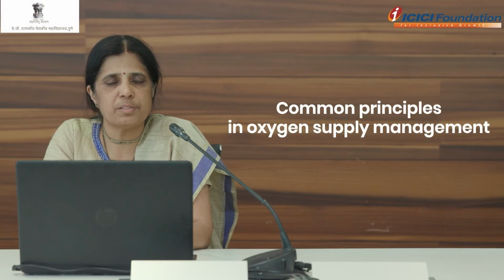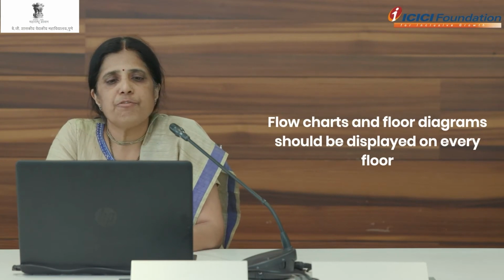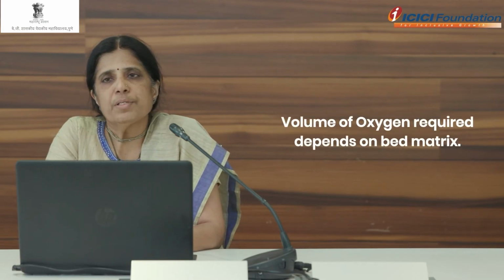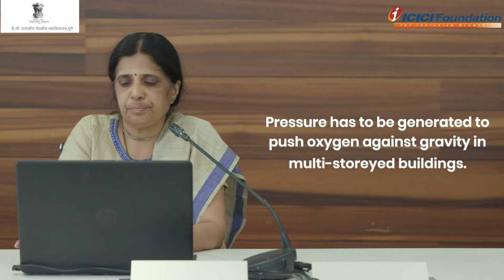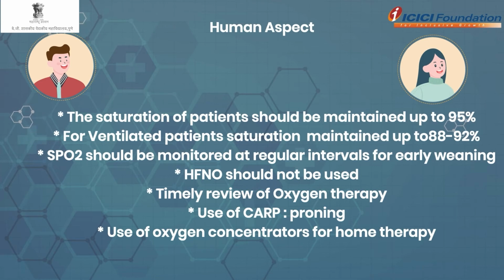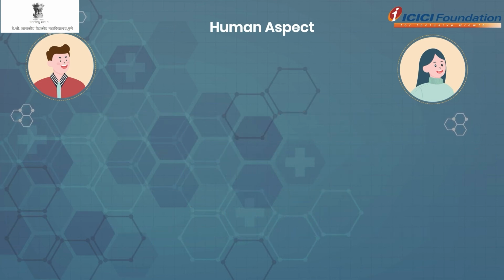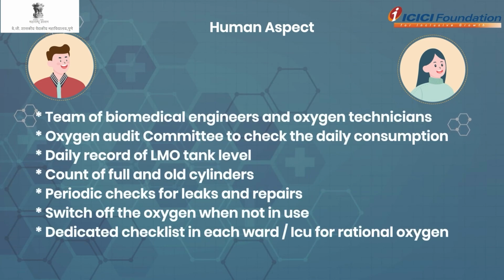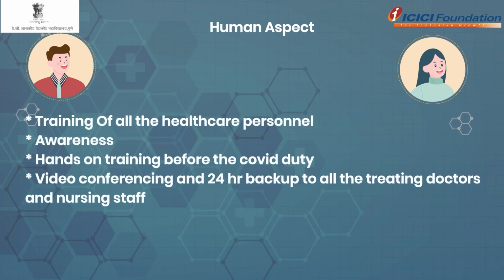Oxygen Supply Management_Part 6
This video talks about principles of oxygen therapy, components of oxygen supply, ditrubution of oxygen and supply lines. It also makes one understand demand vs. supply of oxygen and common principles in oxygen supply mangement.